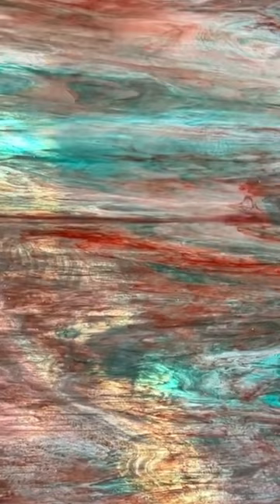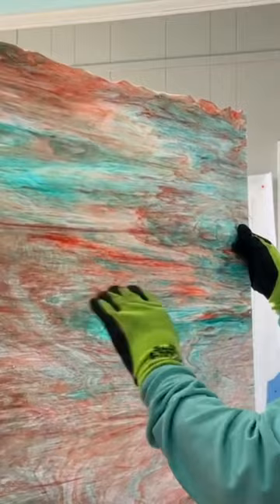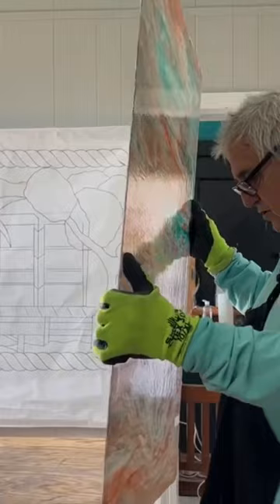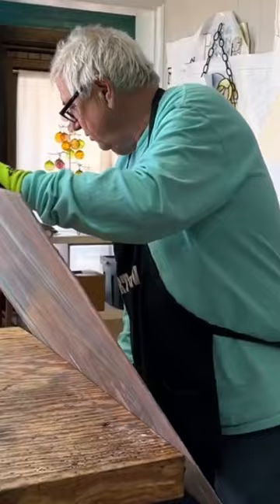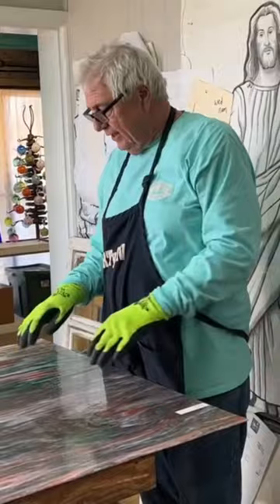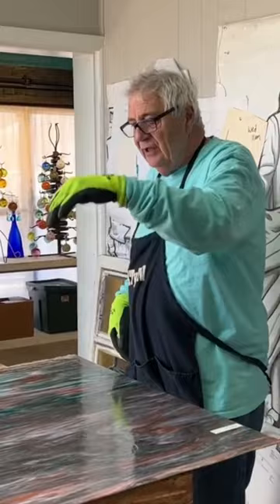Safety Tip for Glass Studios stained Glass